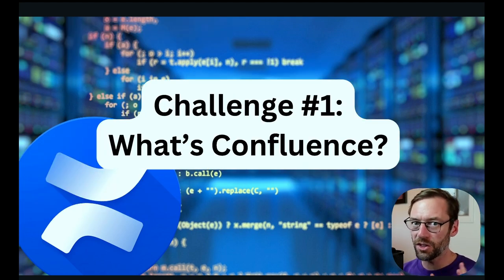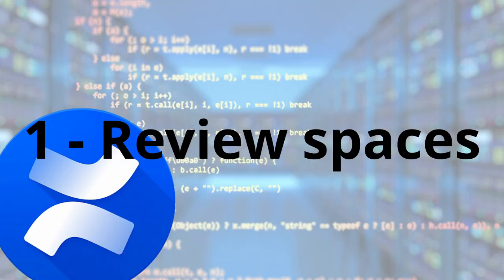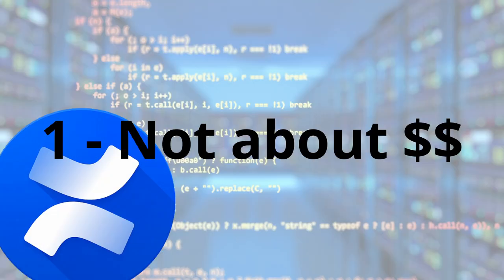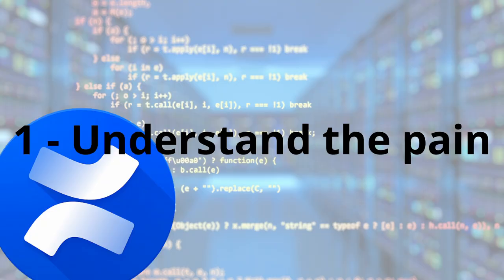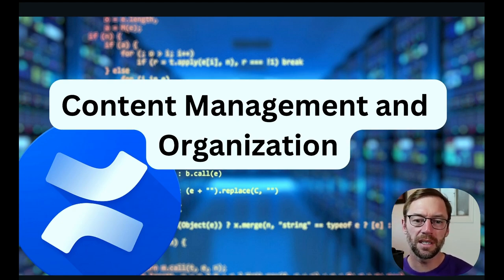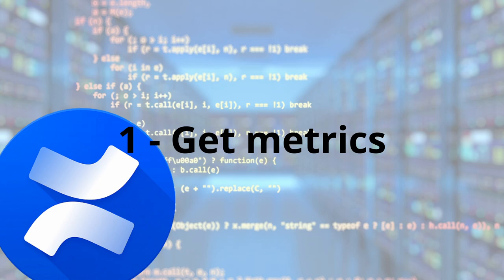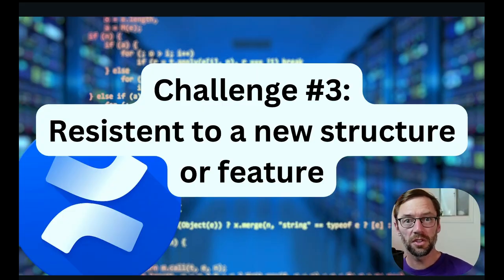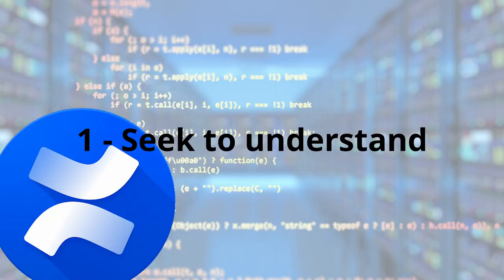Common Challenges, and How To Overcome Them Faced When Improving Confluence Spaces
Even the best designed Confluence space will slowly fall into disrepair. Pages are missing, outdated or don't make sense, page owners are no longer around, and theres just a lot of clutter.

Once you've made the decision to improve a Confluence space you may run into any number of challenges. This video covers 11 challenges from a recent live training I did ( linked and how you can overcome them.

This isn't ALL the challenges - so drop a comment with others you've run into and I'll help solve them!

Create on youtube?

Chapters
00:00 - Start
00:54 - All the challenges
01:04 - Challenge #1 - What is Confluence?
02:11 - Challenge #2 - Where to begin?
03:13 - Challenge #3 - "We don't have the resources"
04:11 - Challenge #4 - Not a priority
05:04 - Challenge #5 - "This is not important"
05:49 - Challenge #6 - "Its always been this way / It's not broken"
06:30 - Challenge #7 - "XYZ software does that"
07:42 - Challene #8 - Resistance to archiving/deleting
08:47 - Challenge #9 - No alignment on how to manage old content
09:42 - Challenge #10 - Resistance to using the tool
10:36 - Challenge #11 - Disagreement on design principles